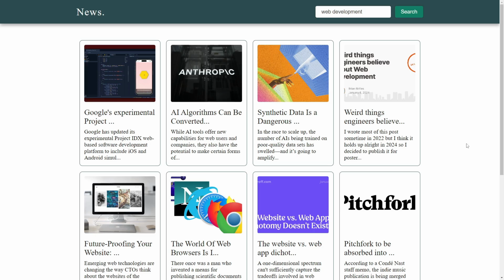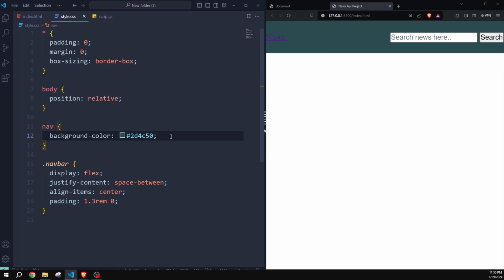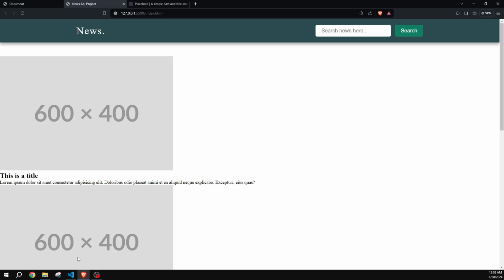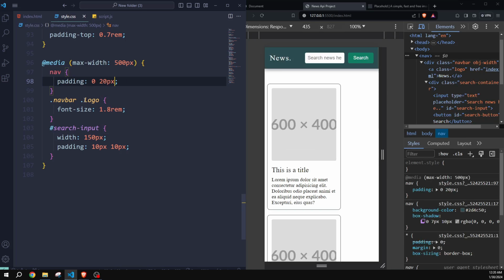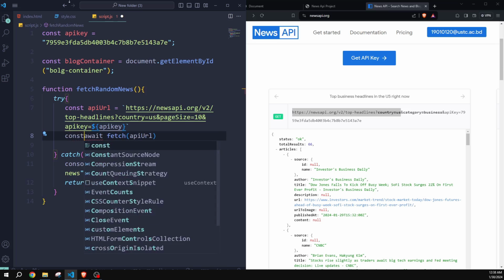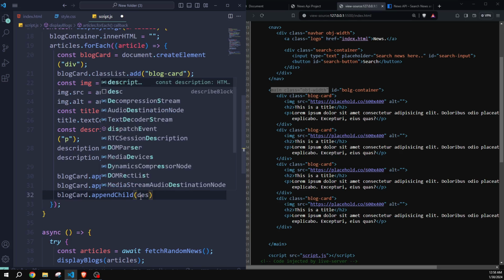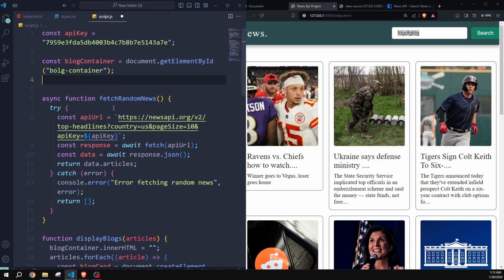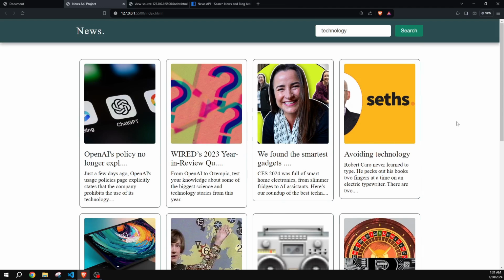JavaScript Project | News Search App With JavaScript API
To try everything Brilliant has to offer—free—for a full 30 days, .

In this video, I'll guide you through how to fetch api using javascript. Building a News article Search App using JavaScript API. Perfect for beginners and those looking to enhance their HTML, CSS, and JavaScript skills. This JavaScript project will help to understand the fundamentals for API. Join us as we create this dynamic project together!

Free Course to Improve Your Skills

Timestamps:
0:00 Intro
4:05 File setup
5:36 Navbar HTML
7:32 Navbar CSS
13:40 Blog Card HTML
16:04 Blog Card CSS
25:17 Responsive
29:22 JavaScript
1:06:06 Final Project